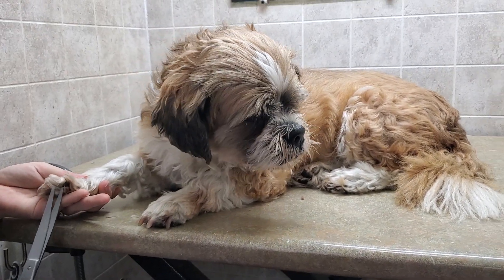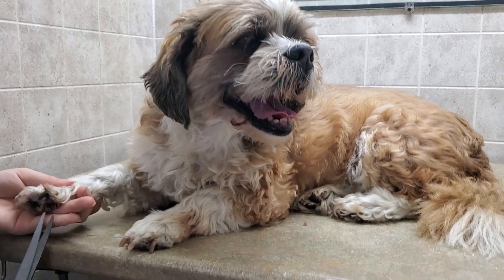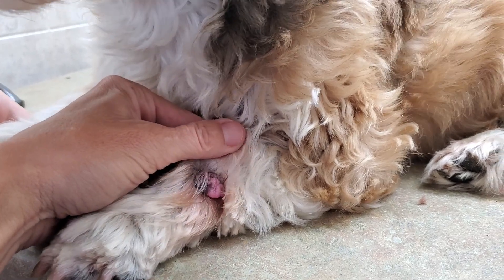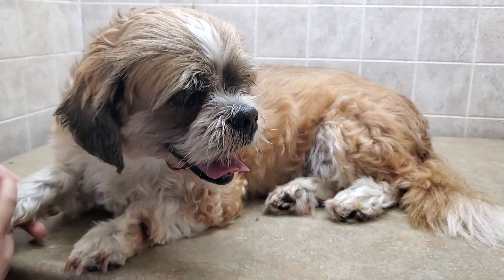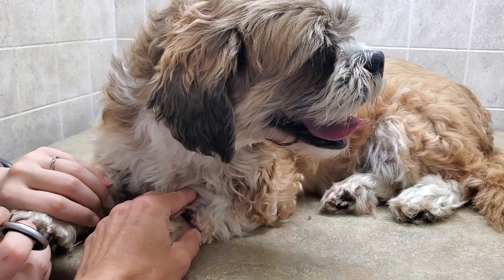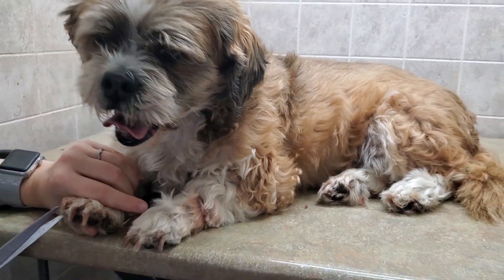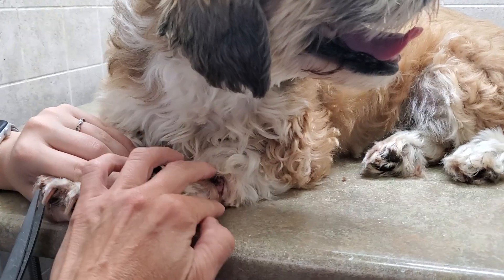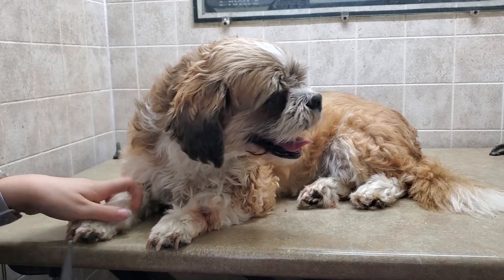How to groom a dog with warts, what to look for, dog grooming from home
This brief video gives you some quick tips on how to groom a dog with warts.

Lisa
K9 Clipz